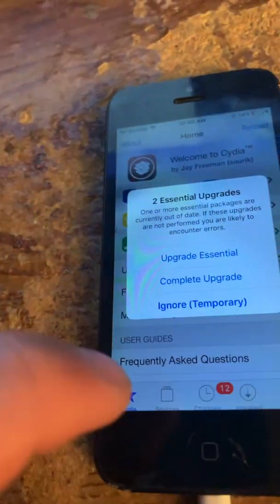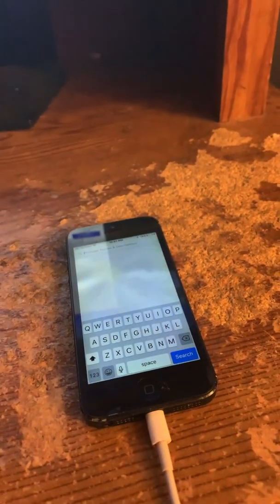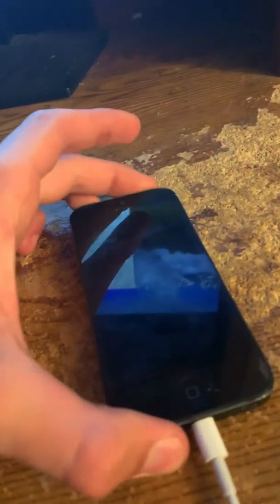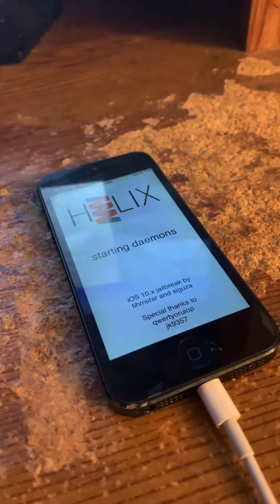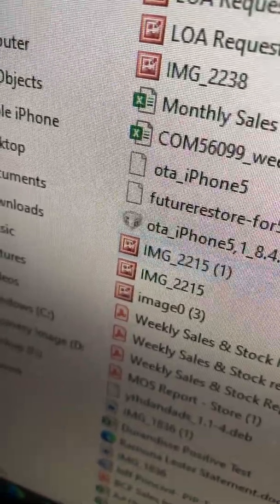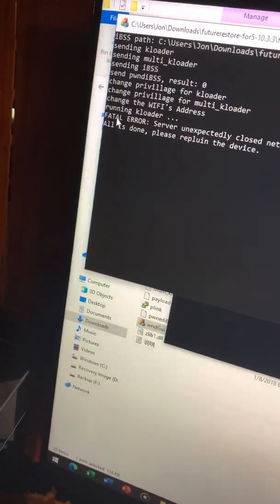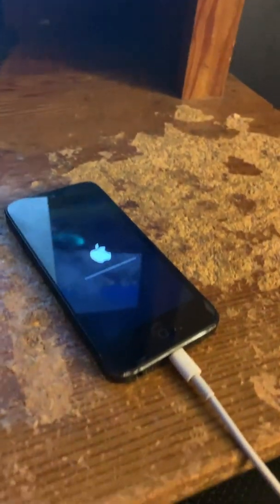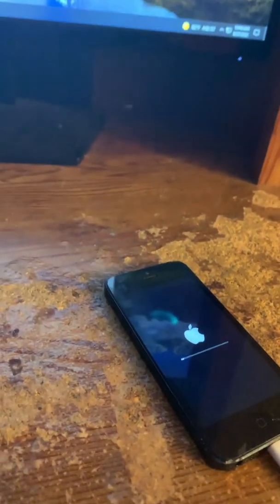iPhone 5 downgrade to iOS 8.4.1 from 10.3.x untethered OTA 3uTools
——Links——